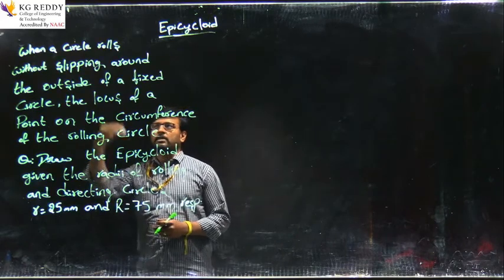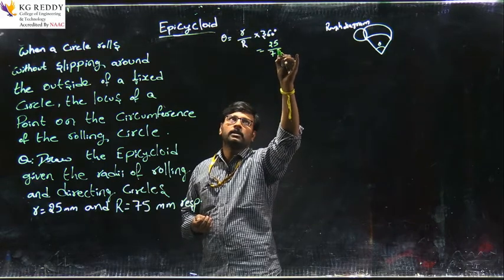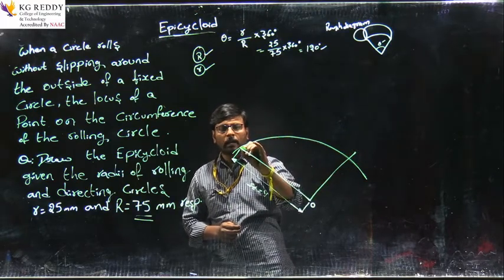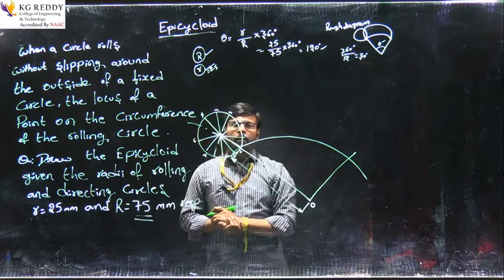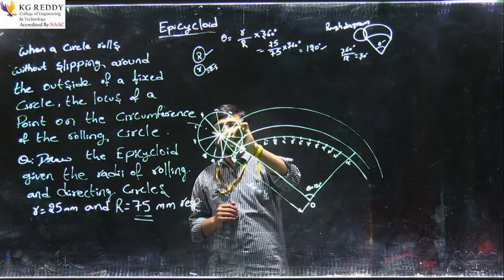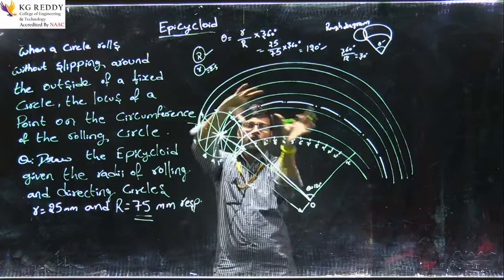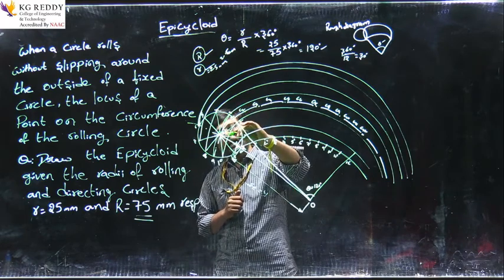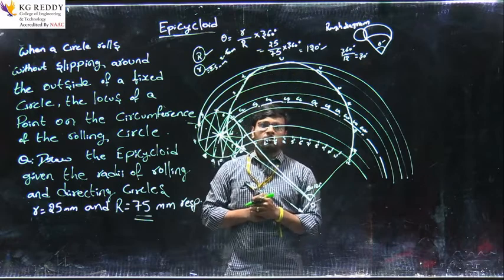Engineering Graphics - EPICYCLOID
Construction of Epicycloid